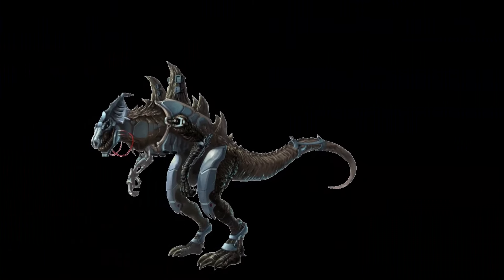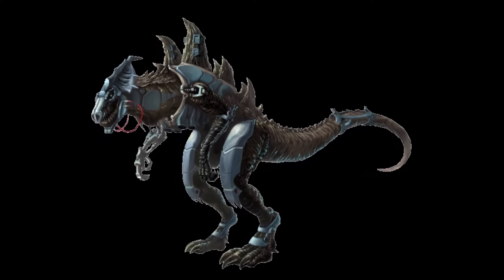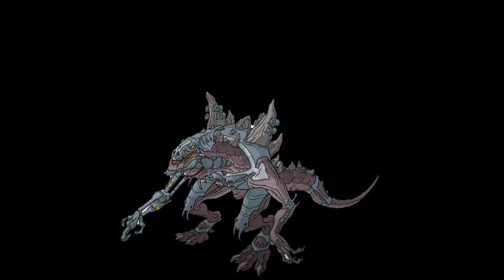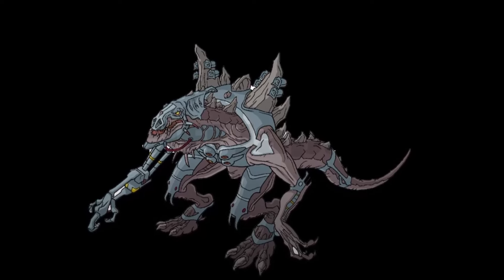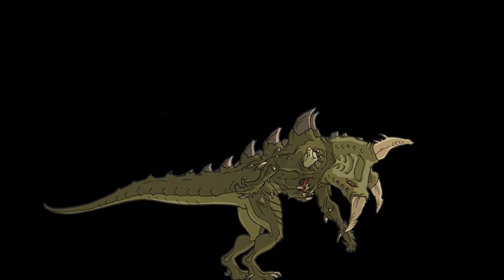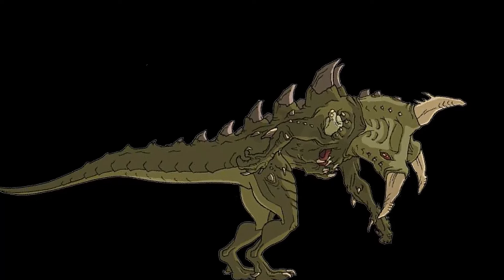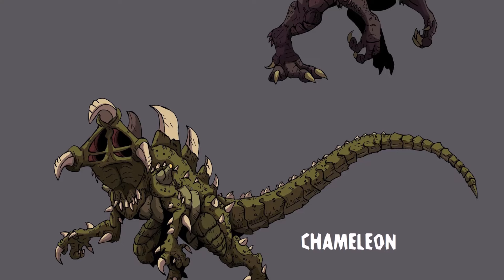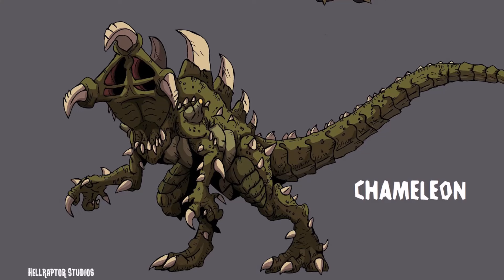All the Different Zillas Comparison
Zilla's design is inspired by TriStar's divisive portrayal of Godzilla in the 1998 American movie. The character appeared in Godzilla Final Wars and an animated series. See this comparison of 5 different versions of Zilla.